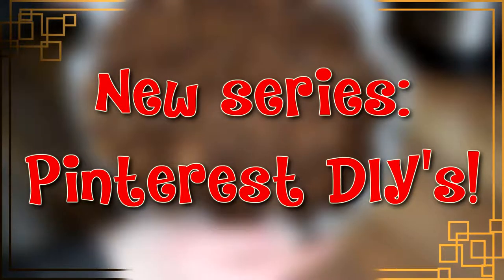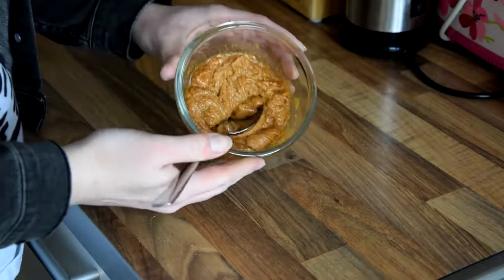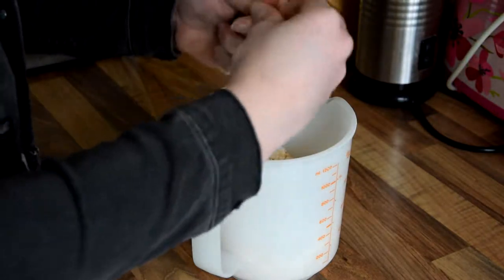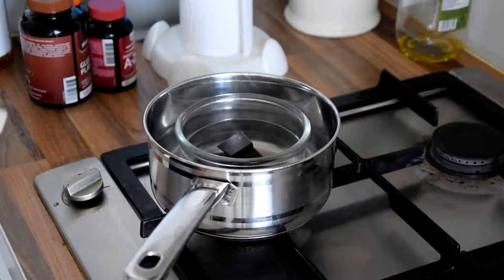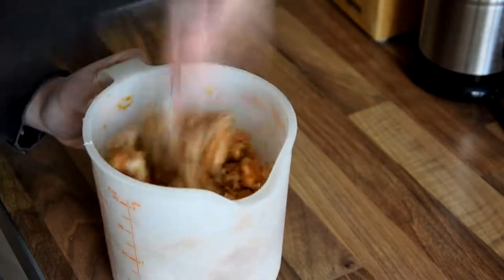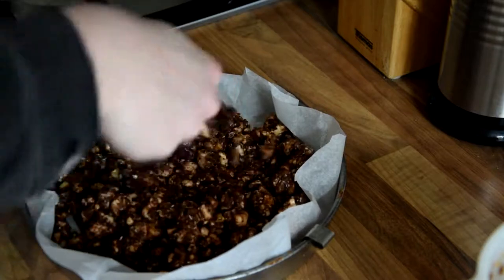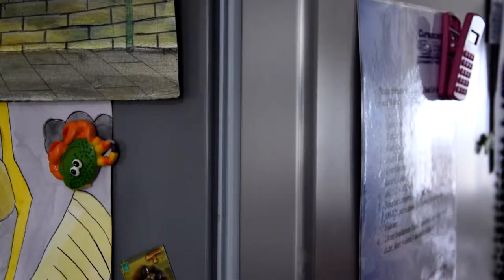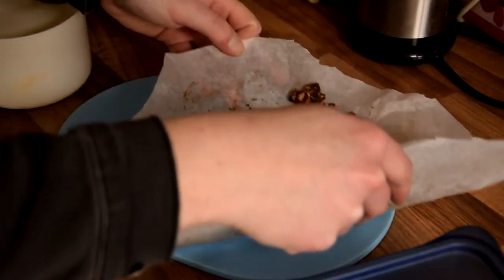HEALTHY LION CHOCOLATE BARS! || Pinterest receipt ~ DIY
Hey guys, what's up? Welcome to this new series! If you have any suggestions on what I should do/try next, let me know! :)

For those who wonder; it’s short for Just Anne’s Life. Feel free to take a look around! This channel mainly focuses on health and lifestyle topics. From fitness tips to personal stories to Zumba choreo’s. I’m an official ZIN member and official fitness addict.

Follow me @guitarxanne!

Second channel: Haunted Beauty